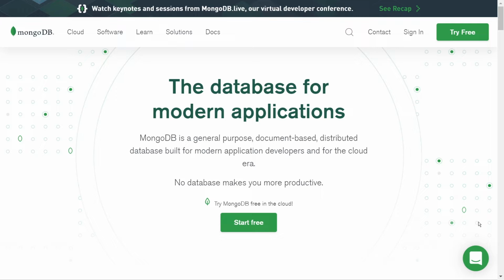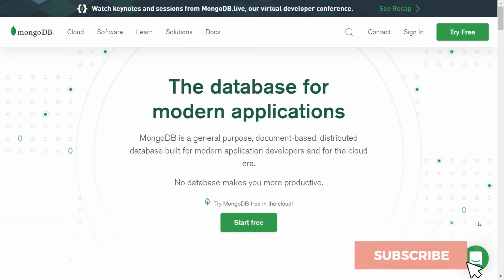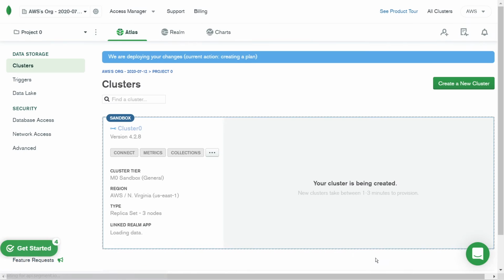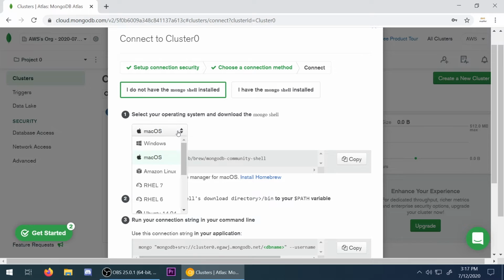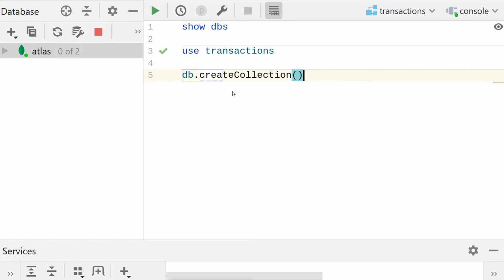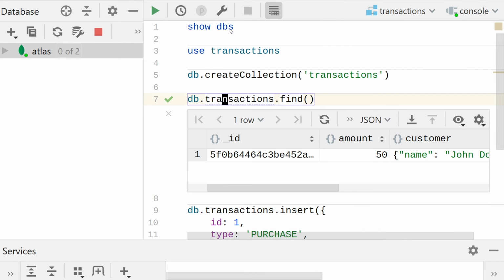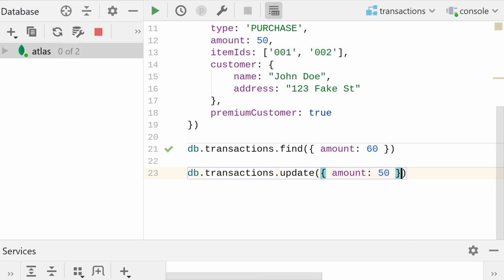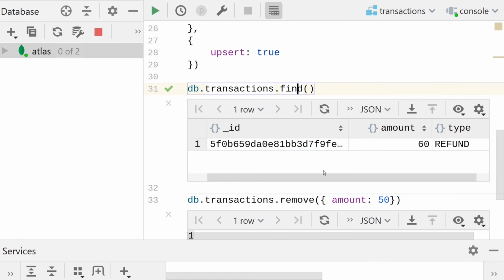The ULTIMATE MongoDB Tutorial for 2021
In this video, I walk you throw how to set up a cloud hosted MongoDB instance, followed by connecting to it and performing basic Create, Read, Update, and Delete operations.

Working Effectively with Legacy Code

☁Topics covered include:
MongoDB
MongoDB Atlas
NoSQL
MEAN, MERN, MEVN